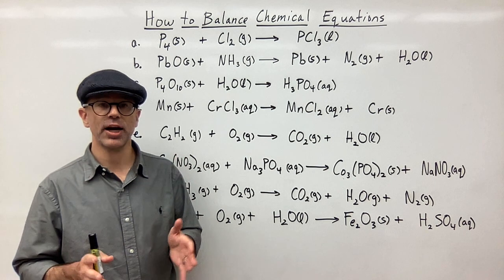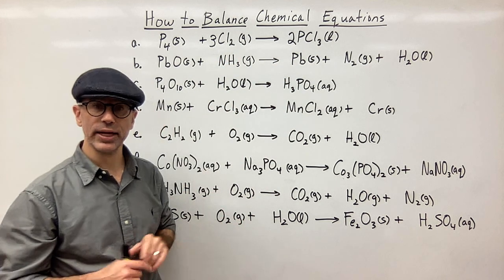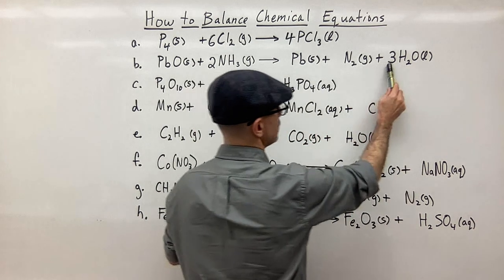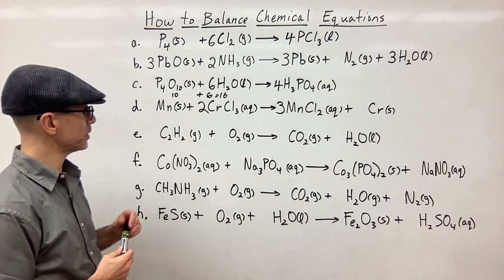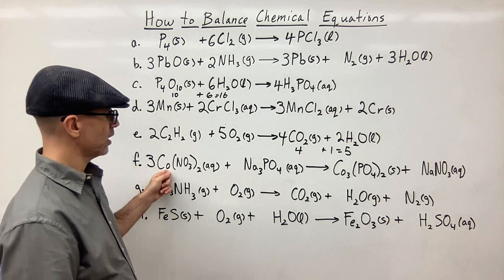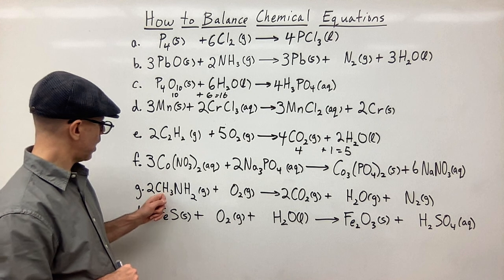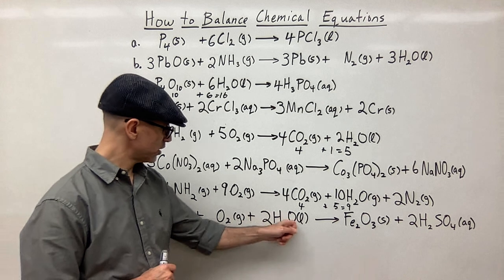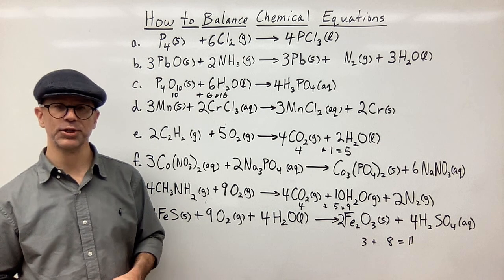How to Balance Chemical Equations: Practice Problems #2